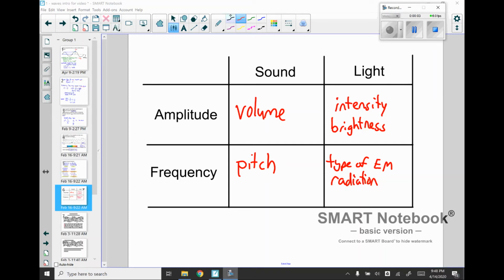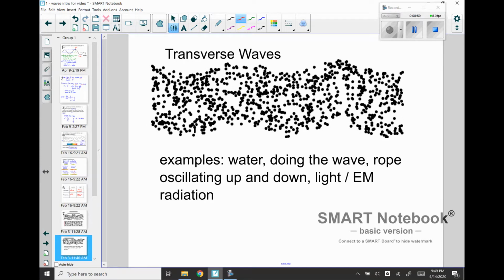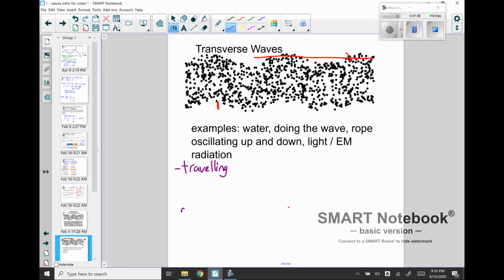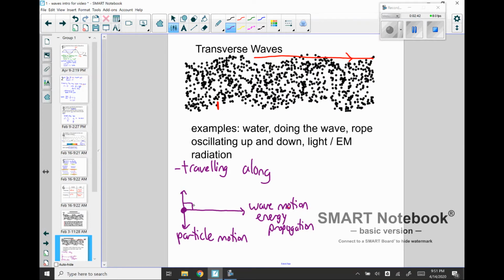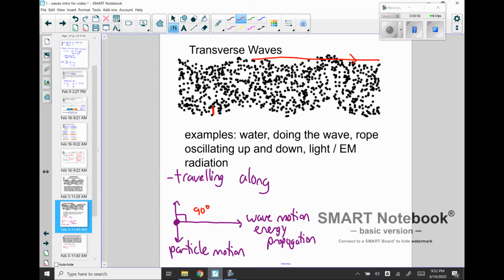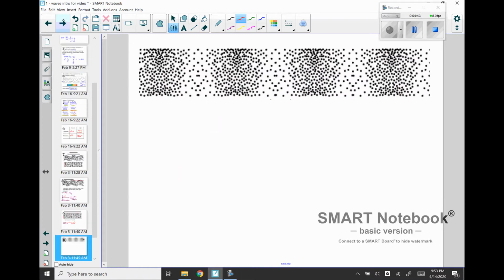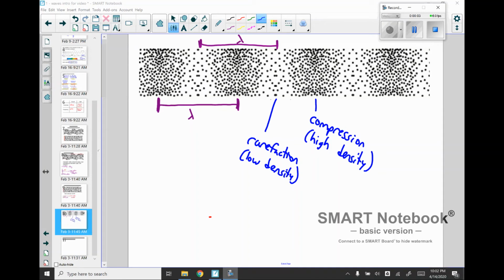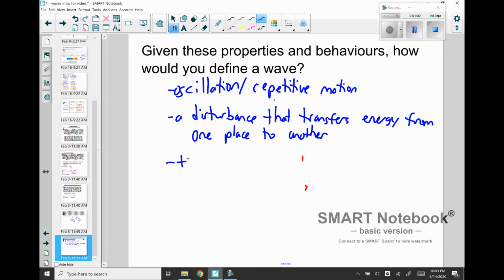Waves transverse vs longitudinal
Defining and compare/contrast of transverse and longitudinal waves